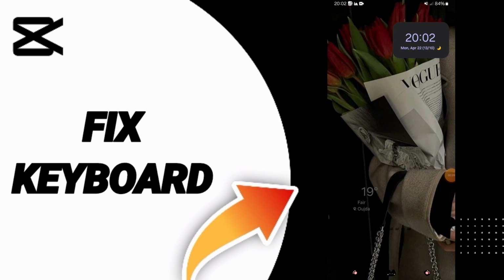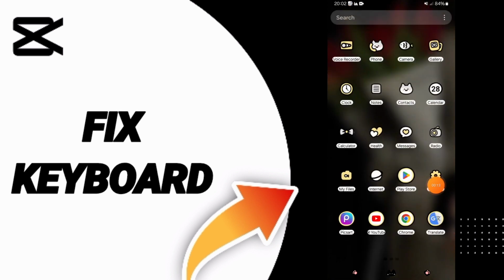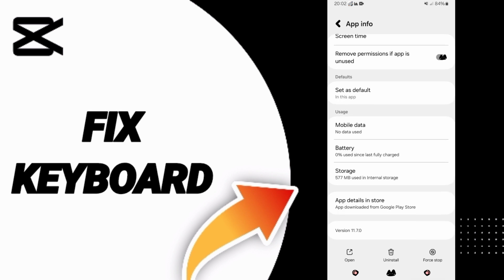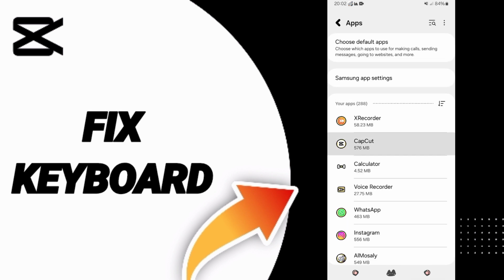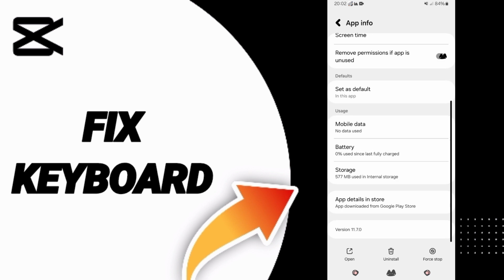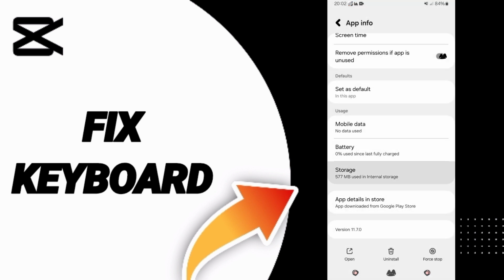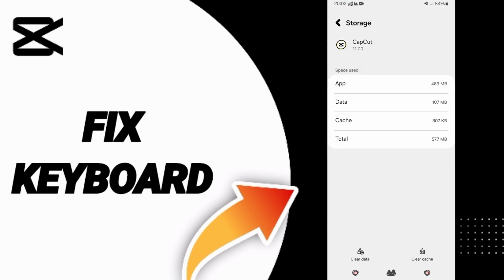How To Fix Keyboard On Capcut Editing App Android 2024